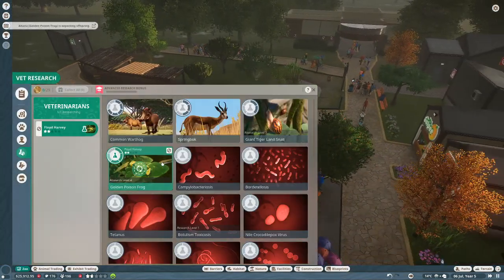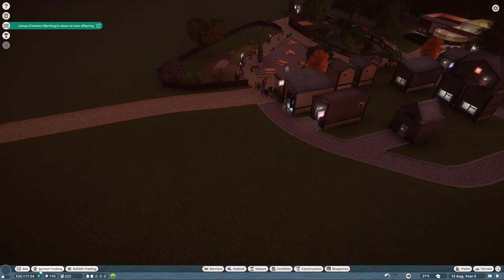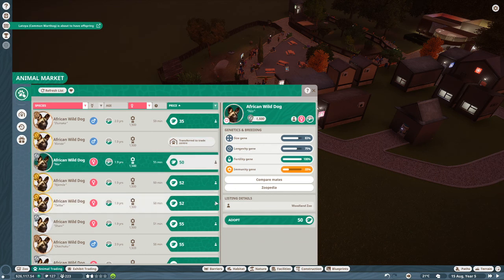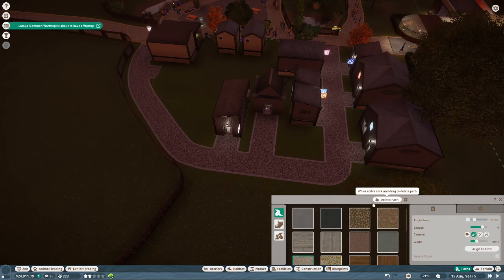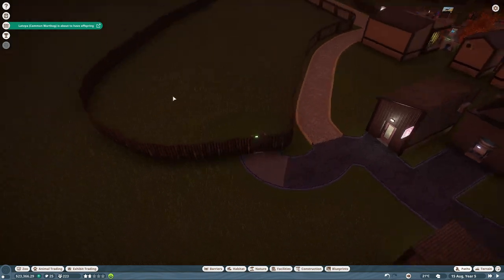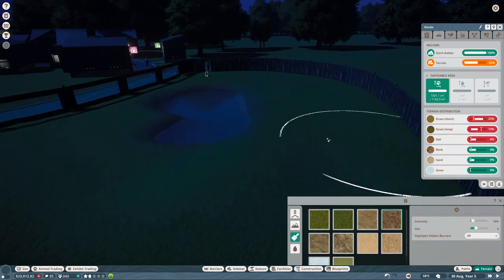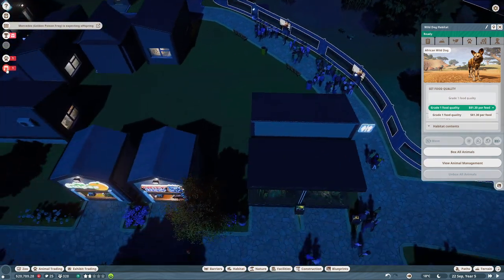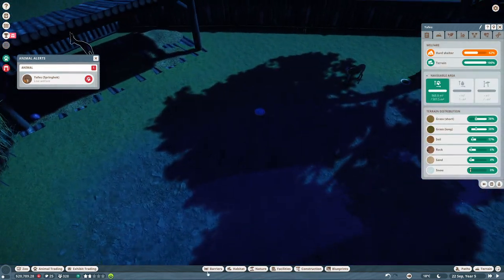A Furry Plays - Planet Zoo [EP7 - Wild Dogs!]